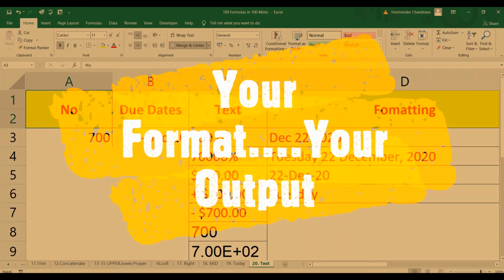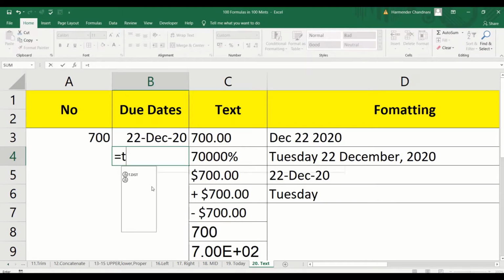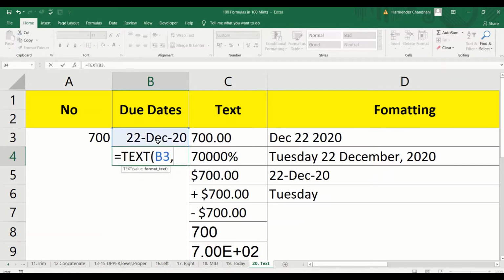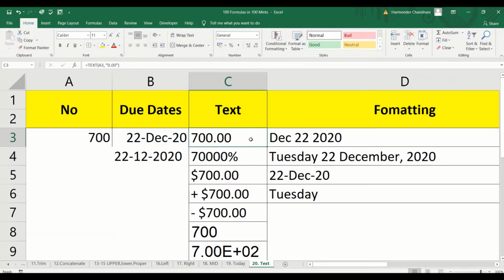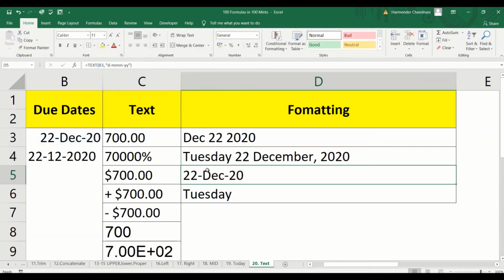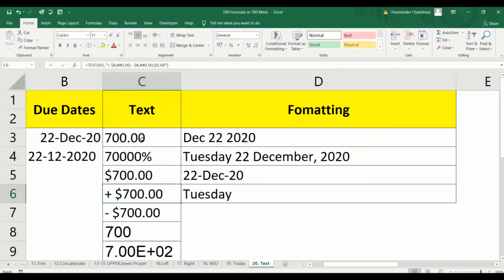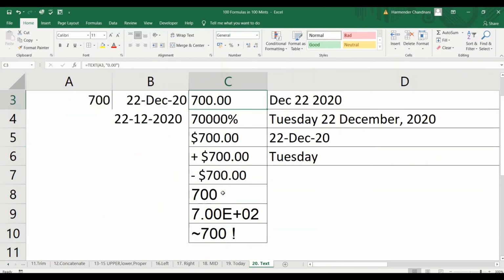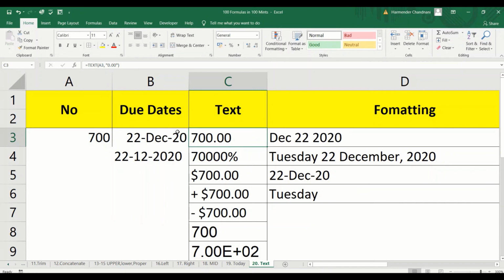MS Excel Trick 00026 TEXT Function In Excel Function (100 Mints 100 Function Series)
Hello Vieweres,

Today Will Learn TEXT function video of 100 mints 100 function series.

21st video will be based on Right function and its practical usage.

Comment where you can use this.